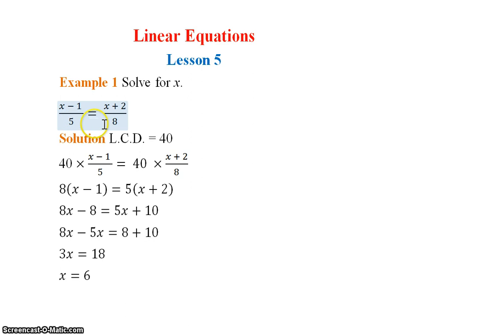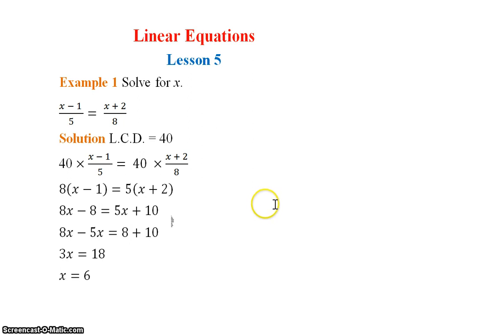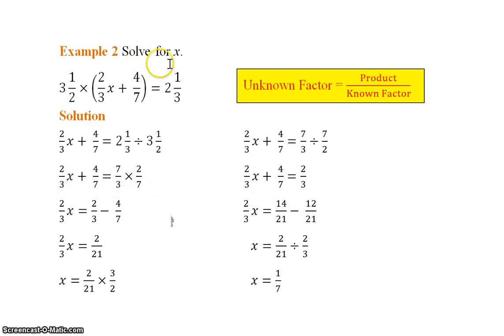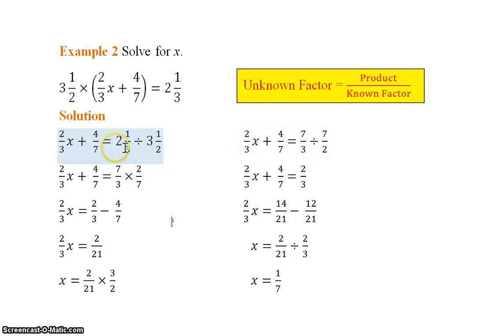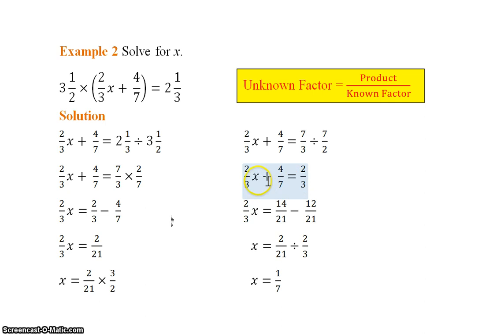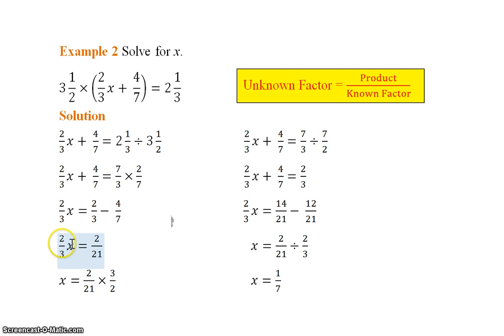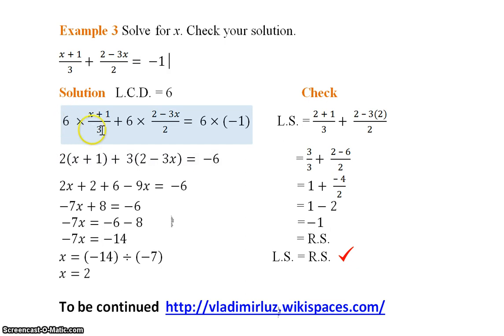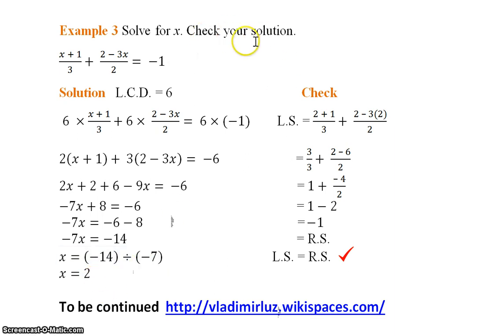SAT ACT Linear Equations Lesson 5